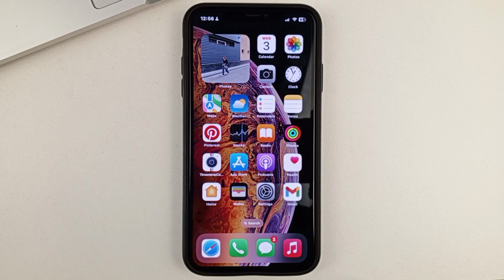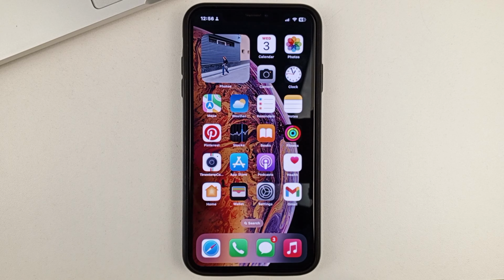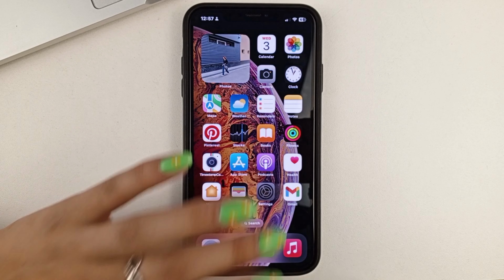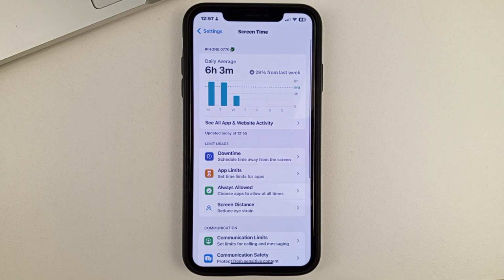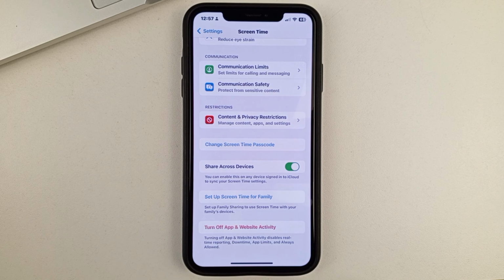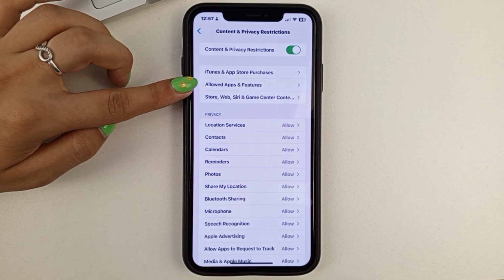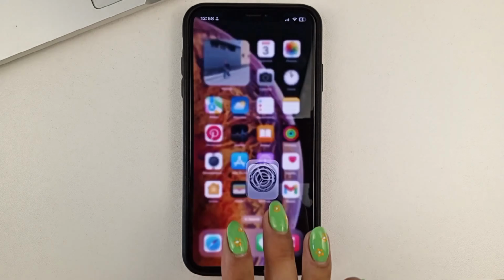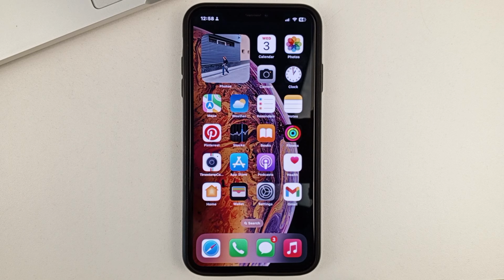How To Enable & Disable Books App On iPhone - Full Guide